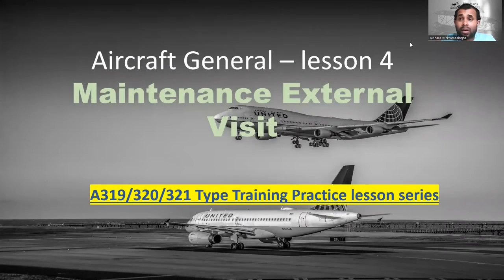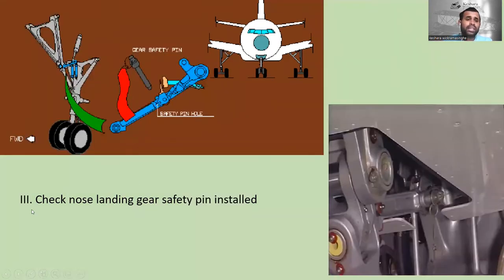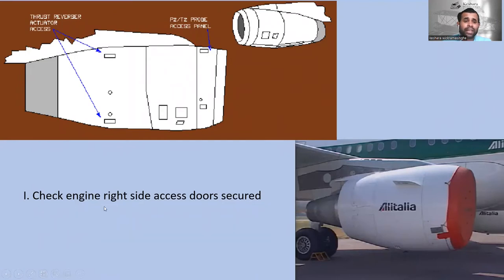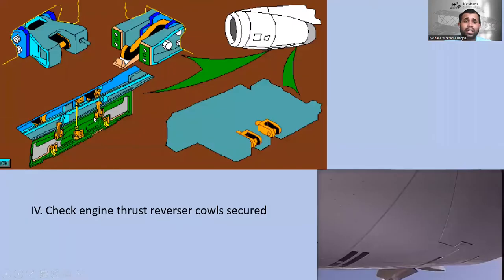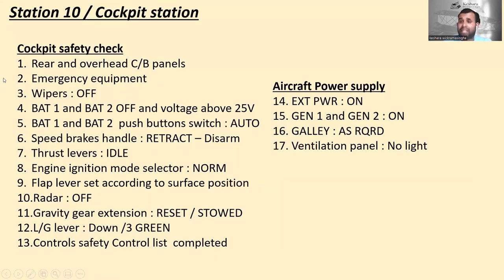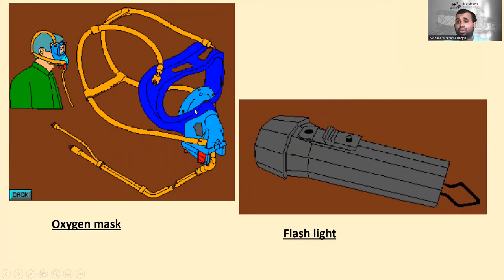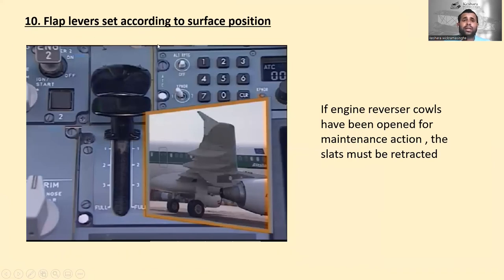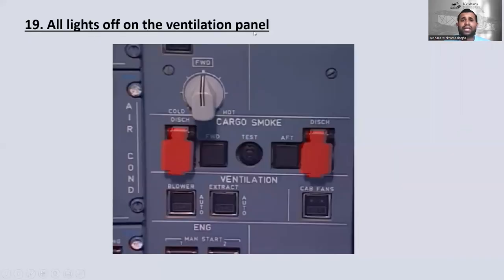Aircraft general -lesson 4 | A320 Type Training Practice lessons | Aircraft Maintenance engineering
Hello everyone!
Greeting from keshara wickramasinghe!

The final lesson in the Aircraft general lesson series is today. In this session, I'll show you how to do an external maintenance visit.

Please check out the earlier lessons I did if you haven't yet watched the ones about aircraft in general. You can view the following by clicking the link.